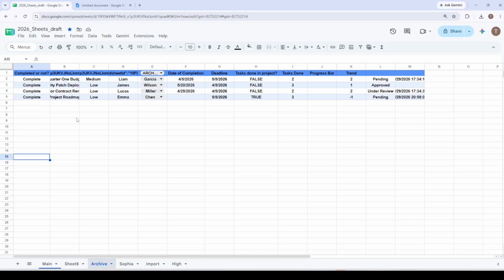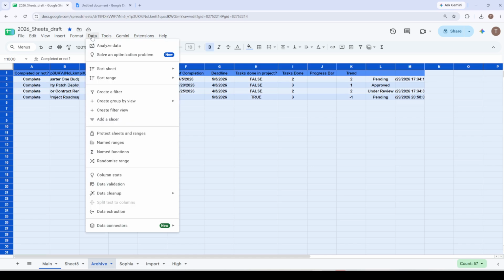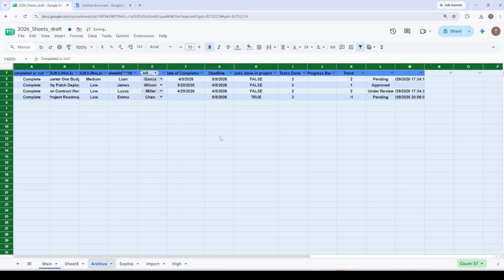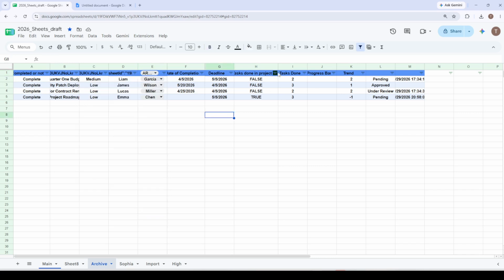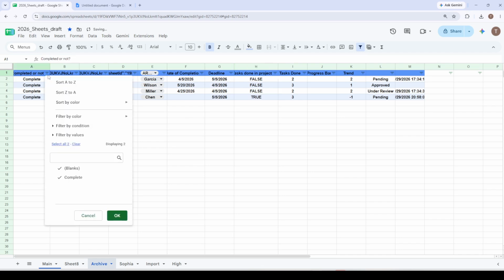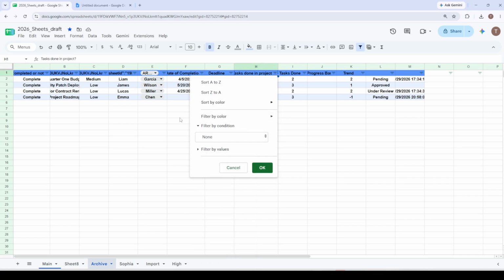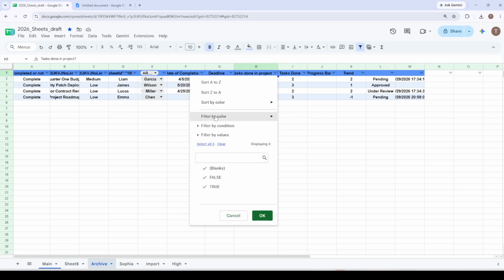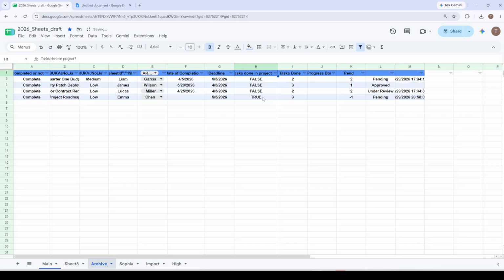Create Filters In Google Sheets [Shortcut]